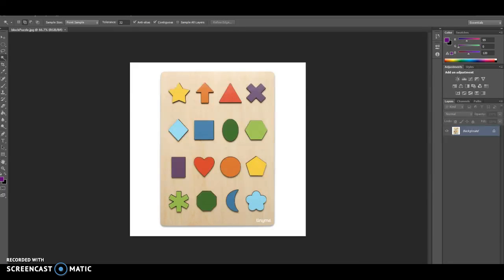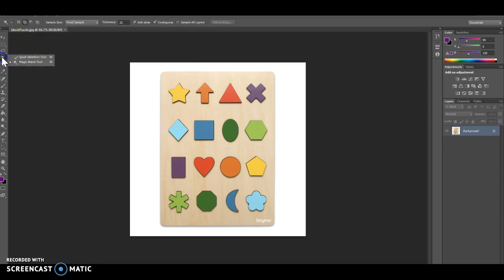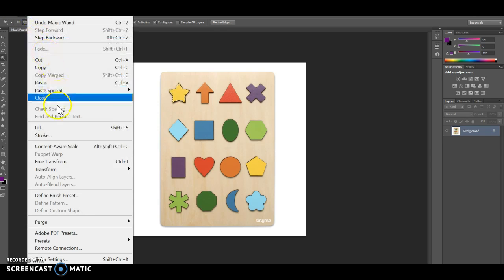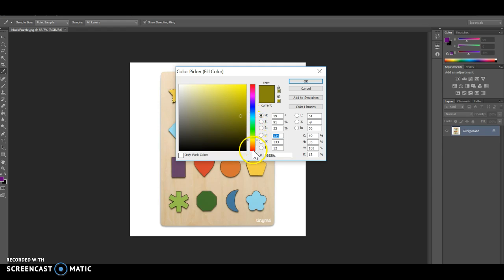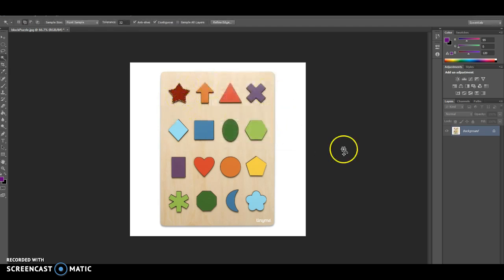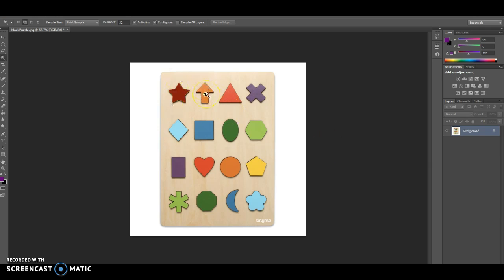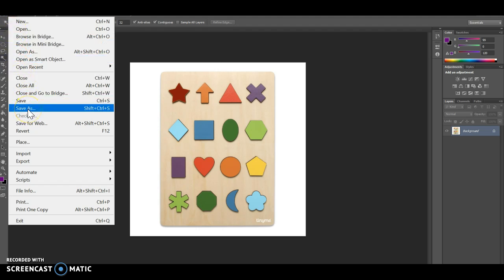PS_Block_Puzzle